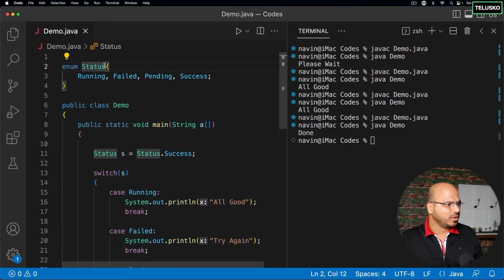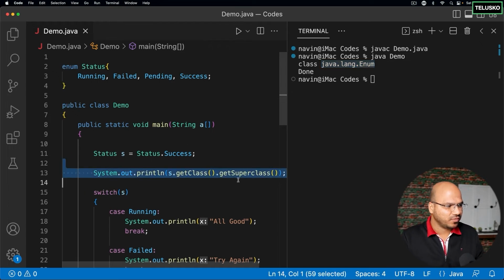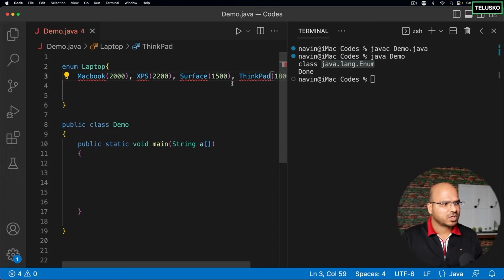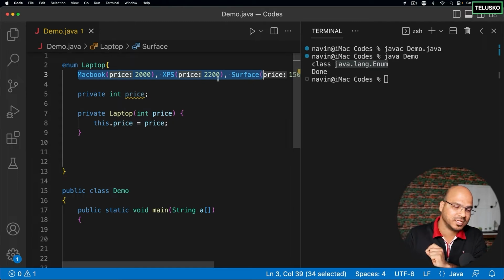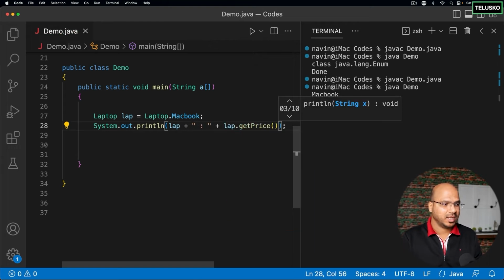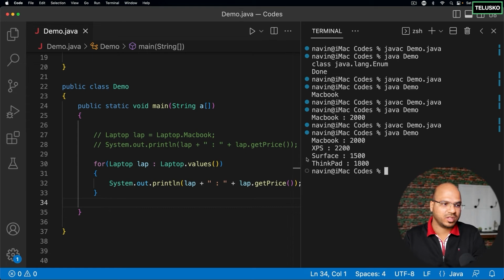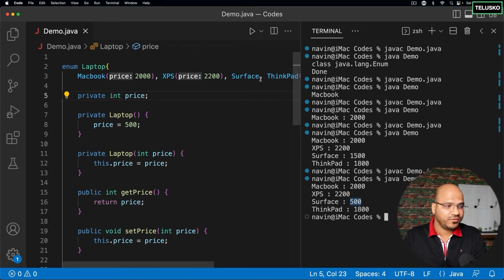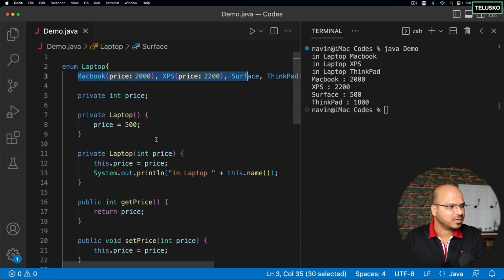#70 Enum Class in Java